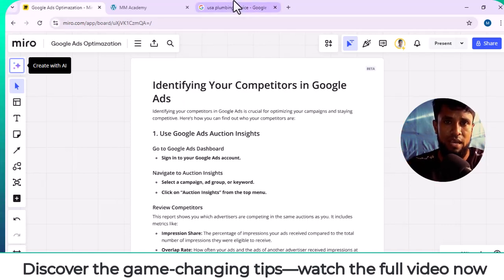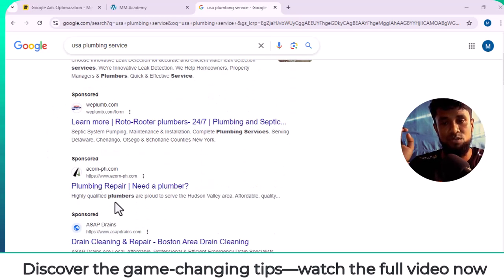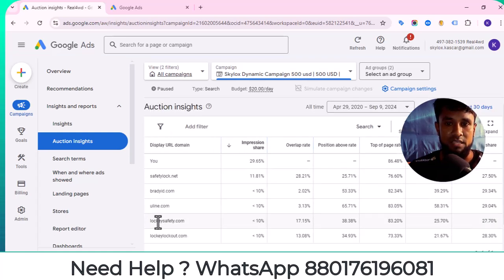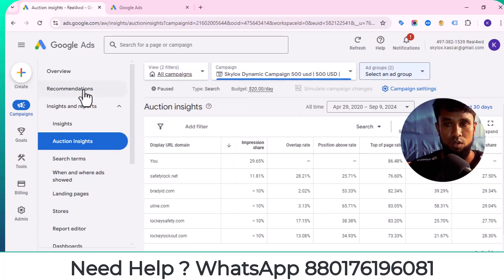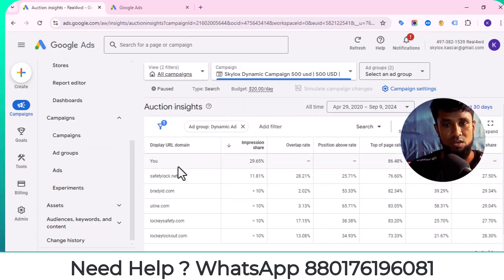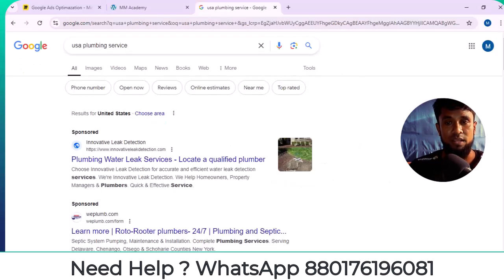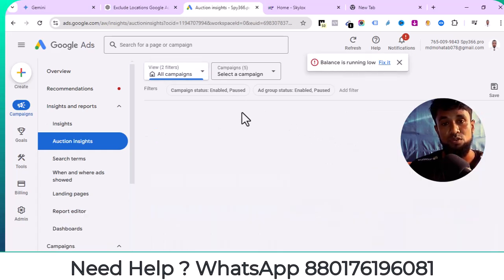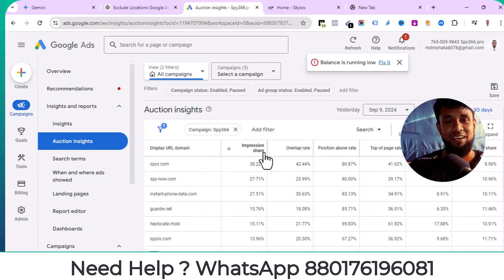How to find out Your Competitors of Google Ads in 2024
Identifying your competitors in Google Ads is crucial for optimizing your campaigns and staying competitive. Here’s how you can find out who your competitors are:

1. Use Google Ads Auction Insights:
Go to Google Ads Dashboard: Sign in to your Google Ads account.
Navigate to Auction Insights:
Select a campaign, ad group, or keyword.
Click on “Auction Insights” from the top menu.
Review Competitors:
This report shows you which advertisers are competing in the same auctions as you. It includes metrics like "Impression Share," "Overlap Rate," "Position Above Rate," "Top of Page Rate," and "Outranking Share," which can help you identify who your main competitors are and how they are performing compared to you.